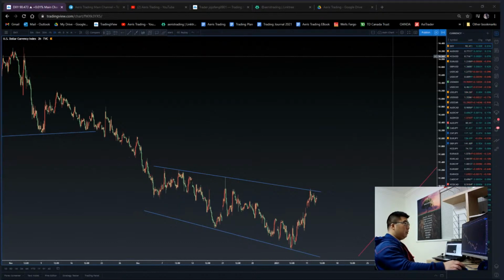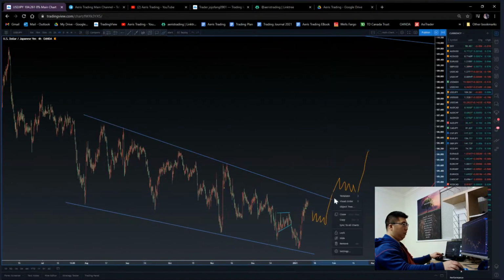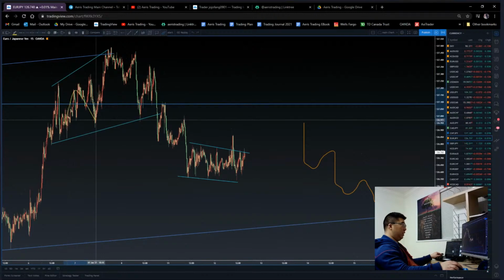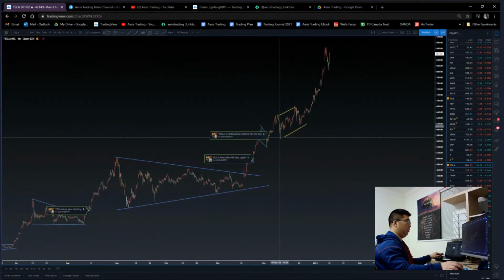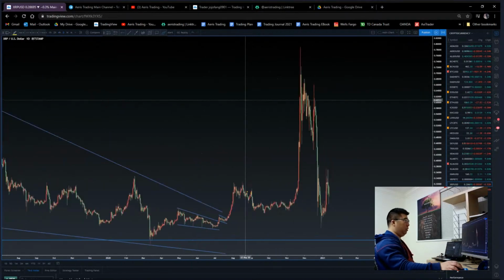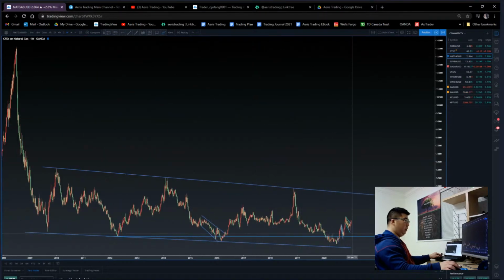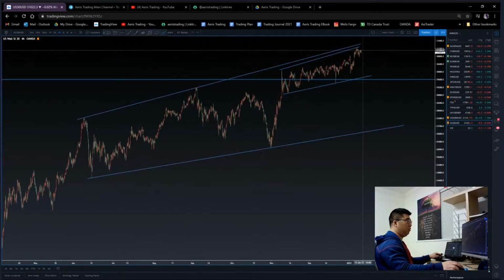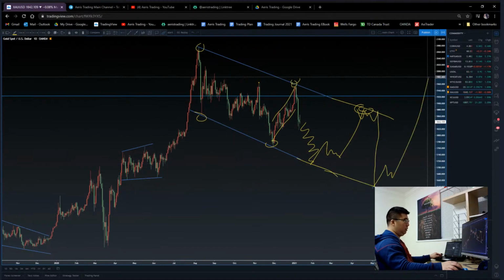New York Session Market Updates on Forex, Crypto, Indices and Commodity - January 12 2021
Hi everyone:

I will give price action analysis on any potential trade opportunities for the week ahead.